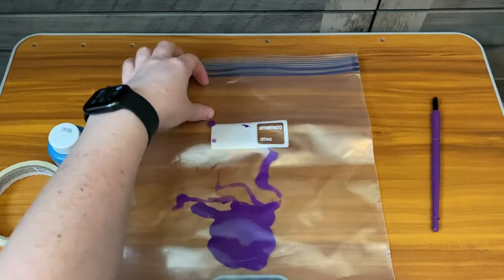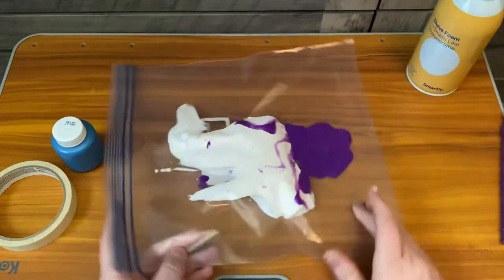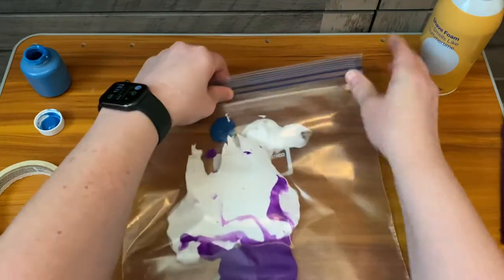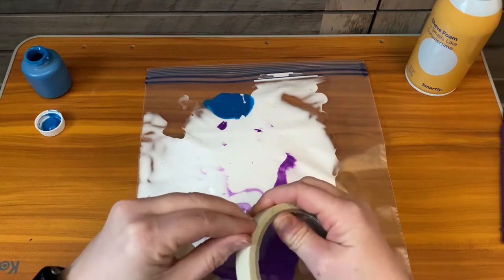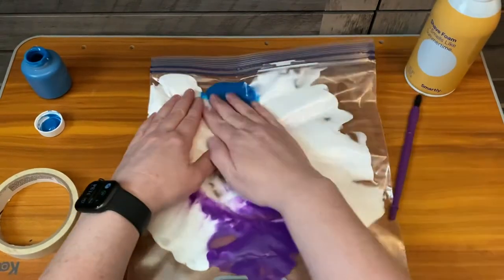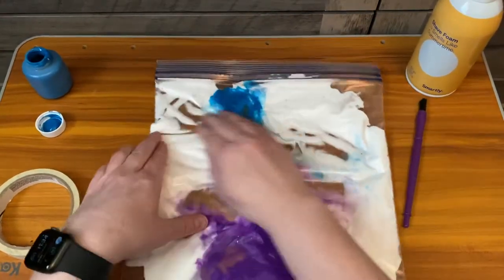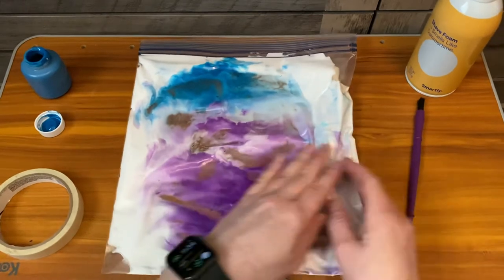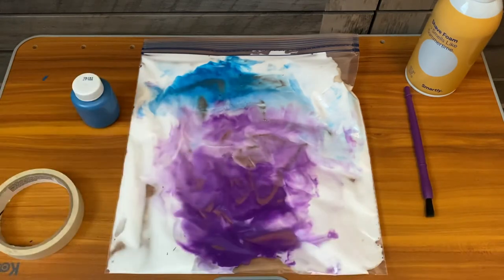Shaving Cream & Paint Bags